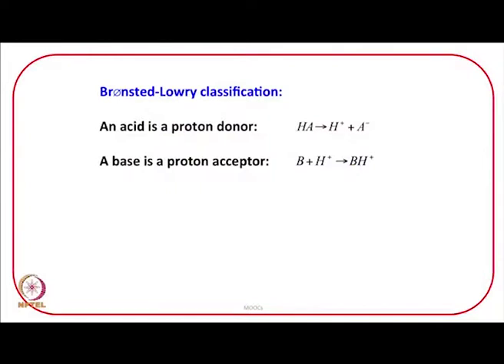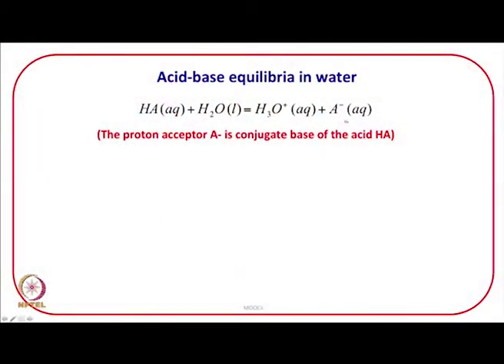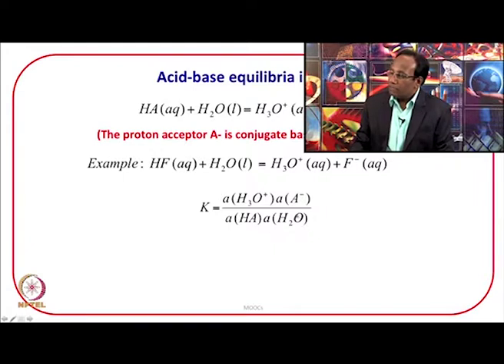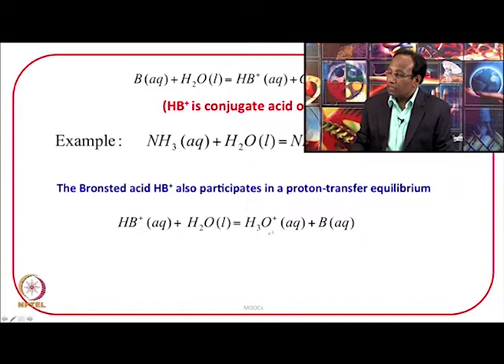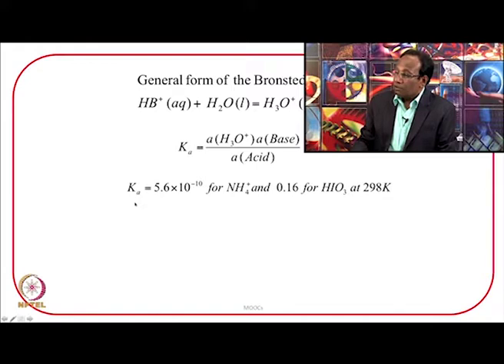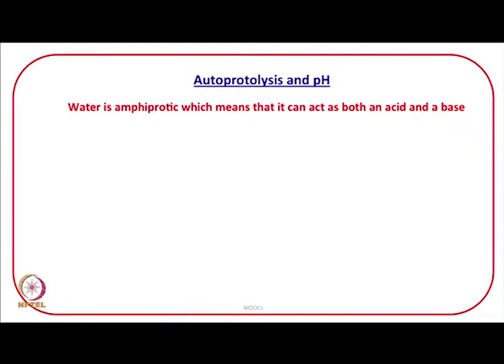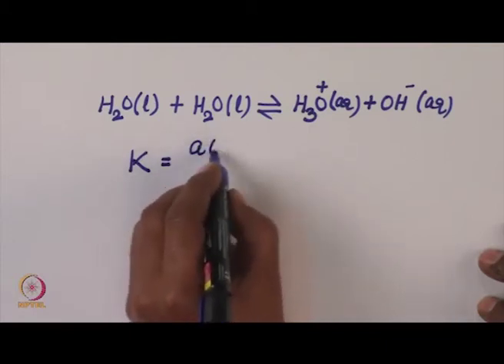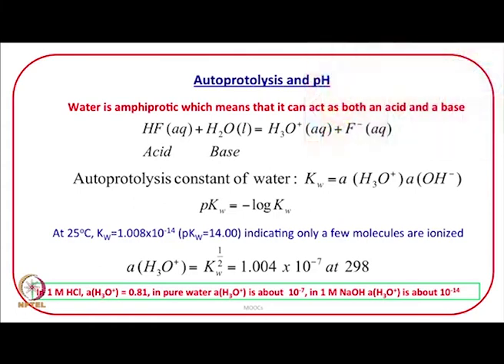Acids and bases and equilibrium concepts